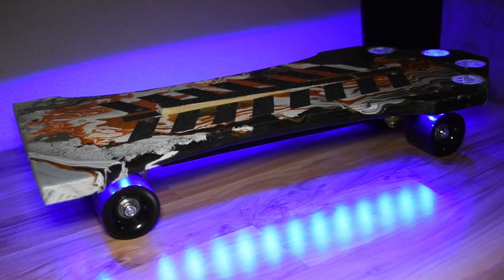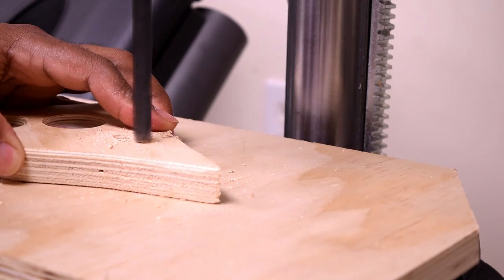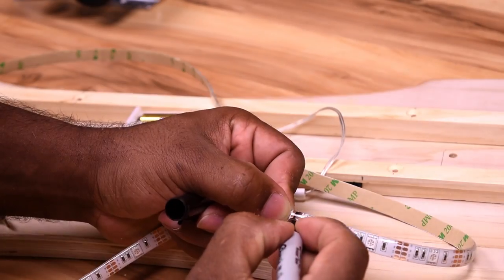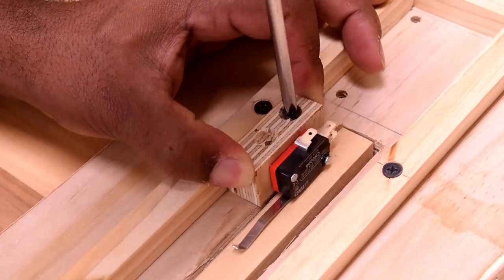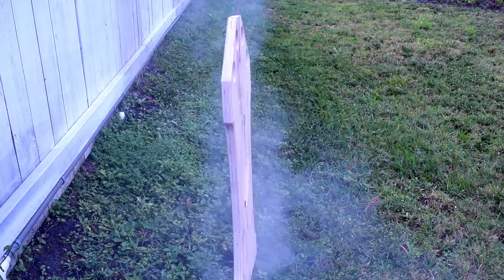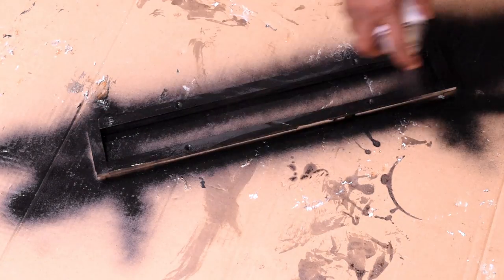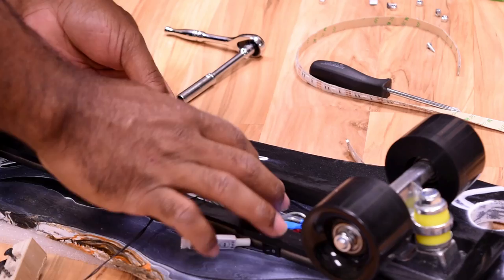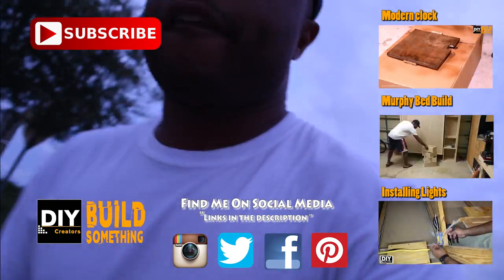DIY skateboard with LED & Water Dipping Paint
My version of a Penny Board with LED & Water Dipping Paint

See below for the Part use in this video

Pressure Switch
Mini Boat Rocker Switch
Battery Powered Led
Penny board (take the Wheels)
Skateboard grip tape

Types of Tools I used
Electronic Digital Caliper
Multi tool AKA Oscillating Tool
Jig Saw
Drill Press
Orbital palm Sander